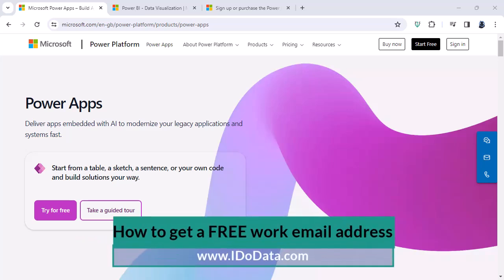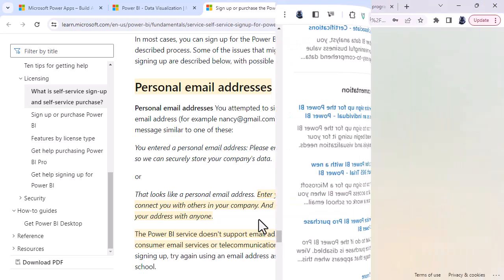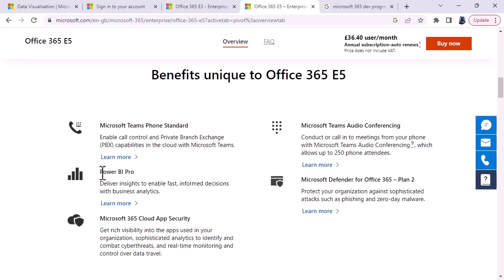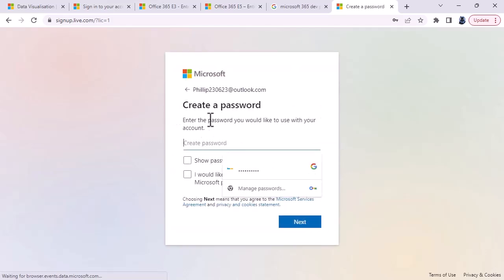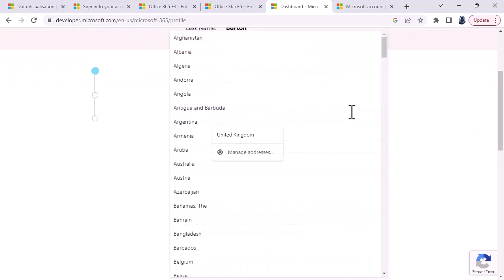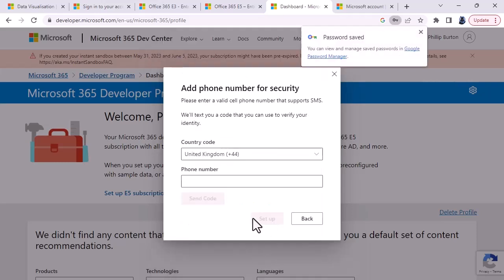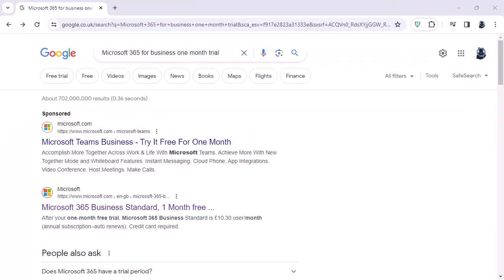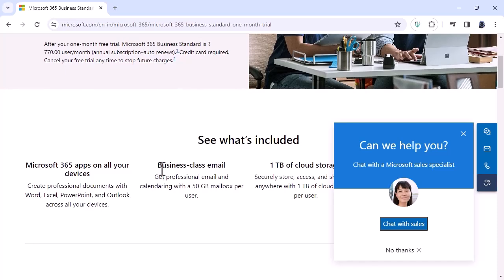How to get a FREE work email address - 2024 edition (for use with Power Apps/Platform and Power BI)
Our PL-900 "Microsoft Power Platform Fundamentals" course can be found
Our PL-100 "Microsoft Power Platform App Maker" course can be found
Our PL-200 "Microsoft Power Platform Functional Consultant" course can be found
Our PL-300 "Analyzing and Visualizing Data with Power BI" course can be found
Our PL-400 "Microsoft Power Platform Developer" course can be found
Our "Microsoft Applied Skills: processes using Power Automate" course can be found
Our "Microsoft Applied Skills: Create and manage canvas apps with Power Apps" course can be found
Our "Microsoft Applied Skills: Create and manage canvas apps with Power Apps" can be found